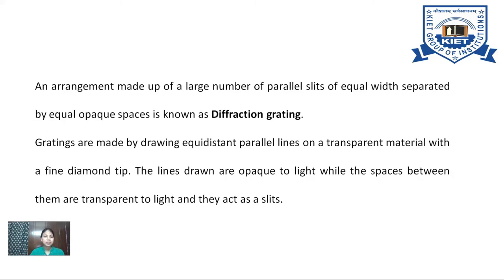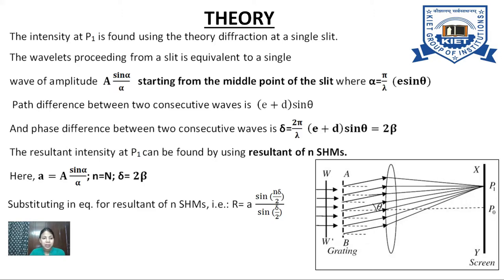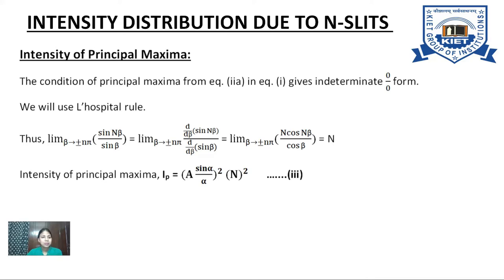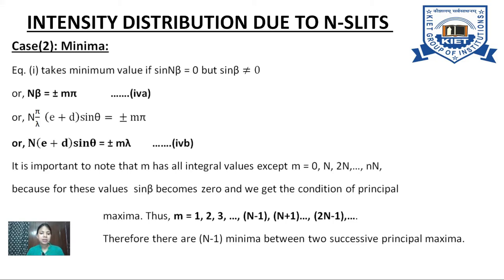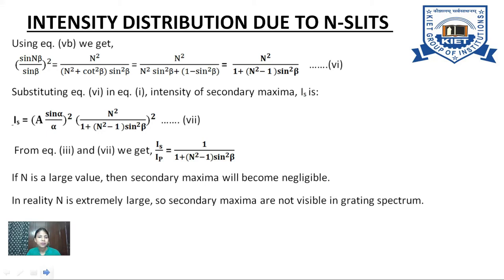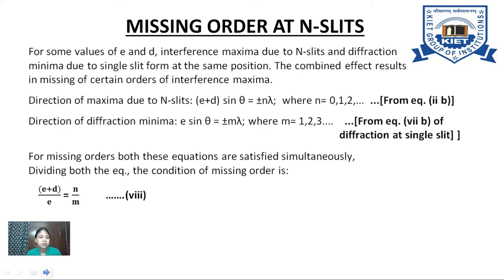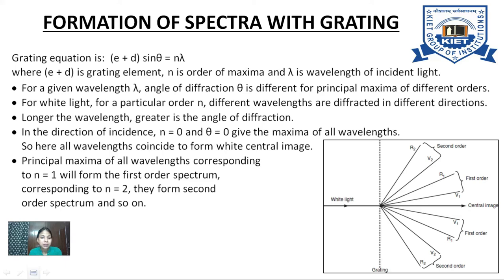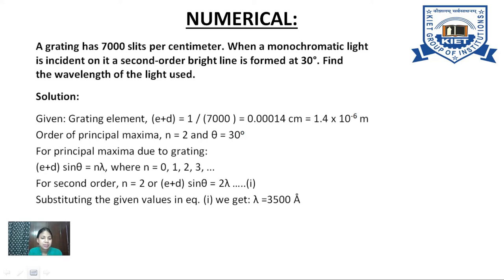L - 29 | Unit - 5 | Wave Optics | Diffraction N slit Grating | Engineering Physics